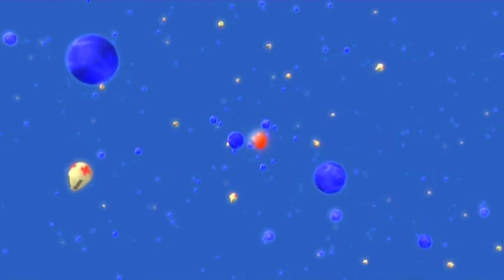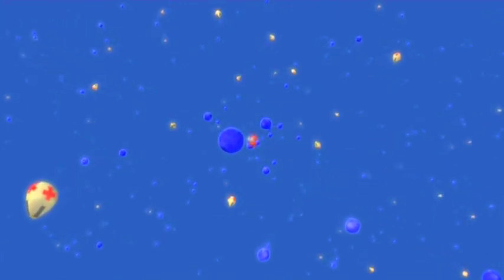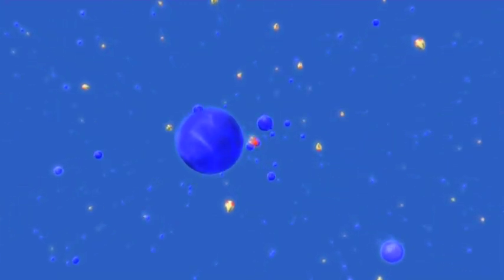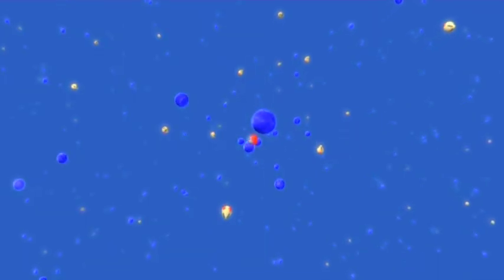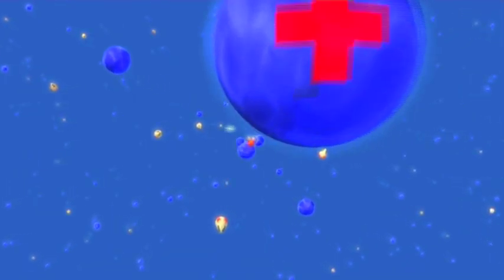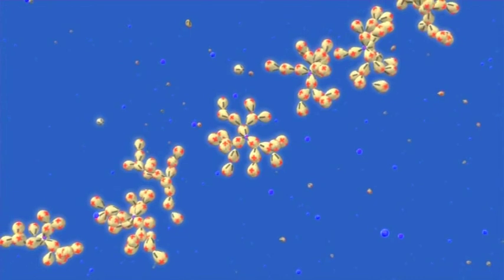The Cloud Chamber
An animation designed to help visualise what is happening at a microscopic and atomic level. For more information and the full suite of resources,